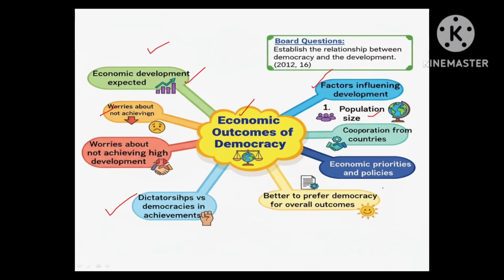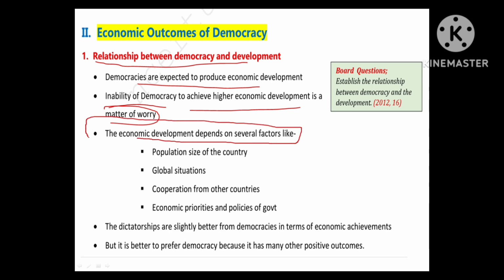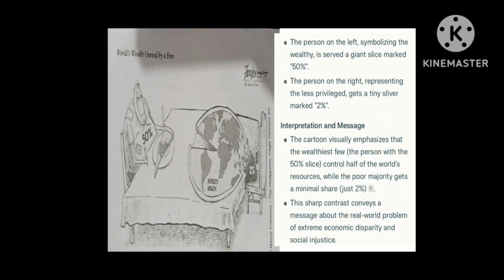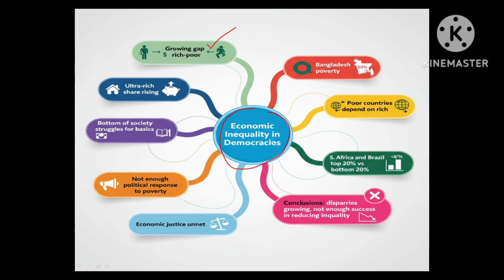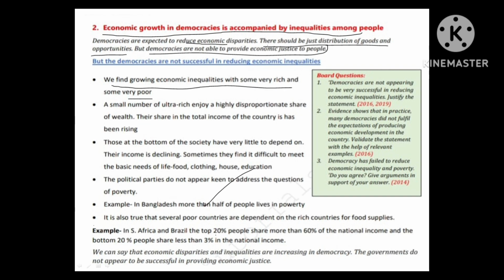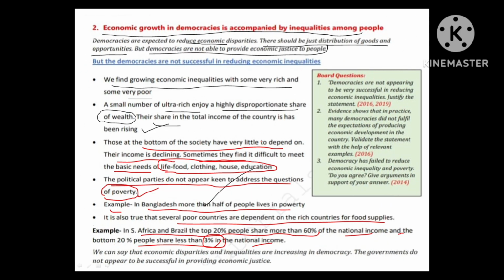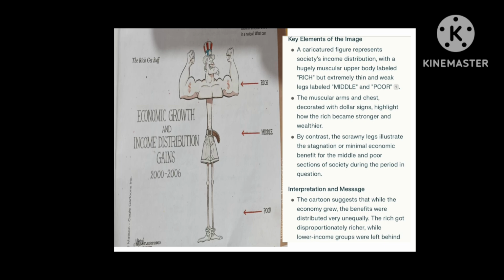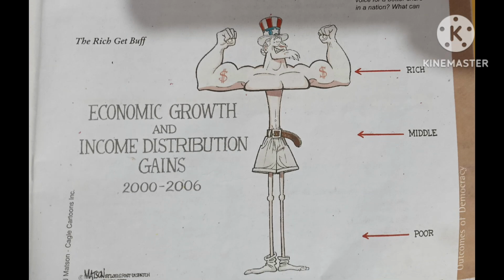Outcomes of Democracy | Class 10 | Part 2 | Economic Outcomes.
In this video (Part 2 of 3) on Outcomes of Democracy, we focus on the economic outcomes of democratic systems. We explore how democracy compares with dictatorship, and why democracy, despite being more accountable, struggles to reduce income inequality and poverty. The discussion highlights how the rich continue becoming richer while the poor often remain poor, raising questions about the true effectiveness of democracy in ensuring economic justice.